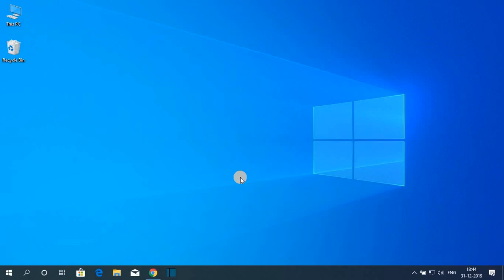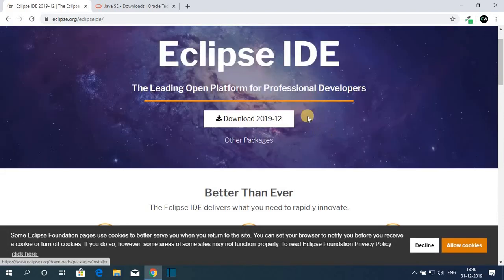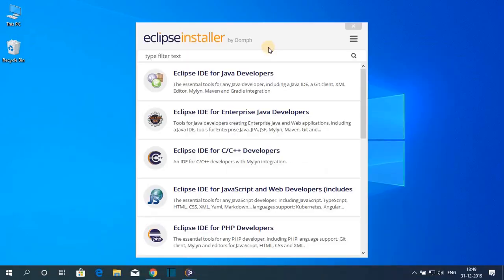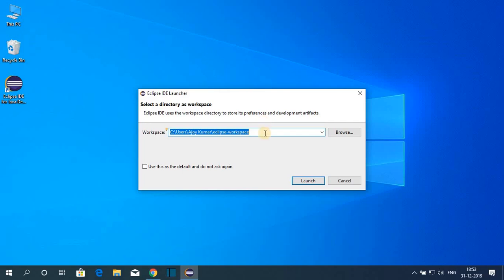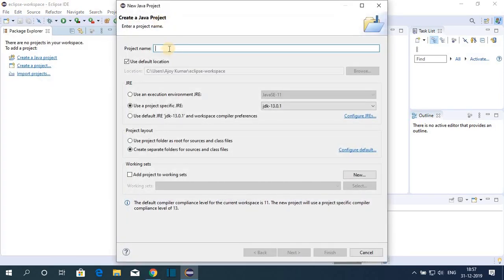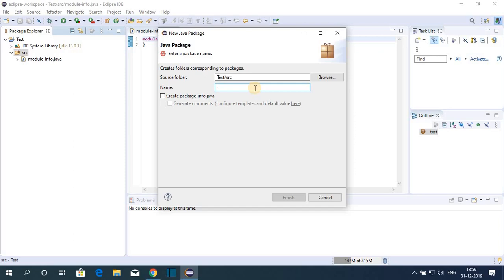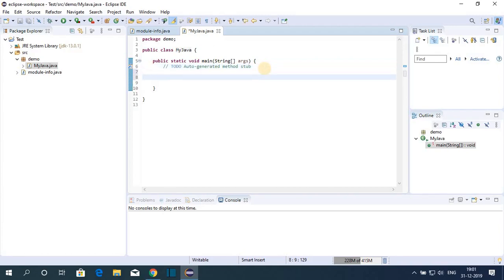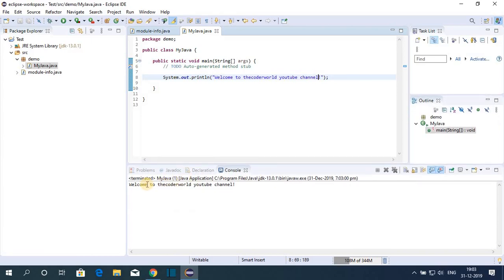How to Install Eclipse IDE 2019-12 on Windows 10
In this video, we will learn How to Install Eclipse IDE 2019-12 on Windows 10. Eclipse is an Integrated Development Environment used for computer programming. It is most famous among Java developers because it is widely used for Java Development.